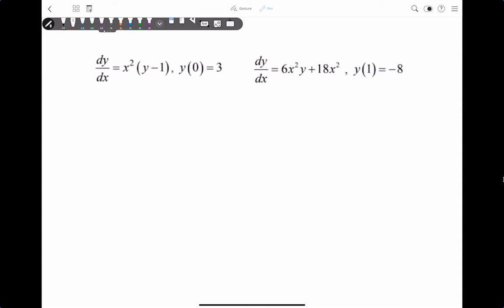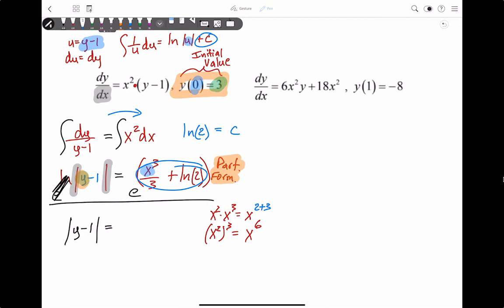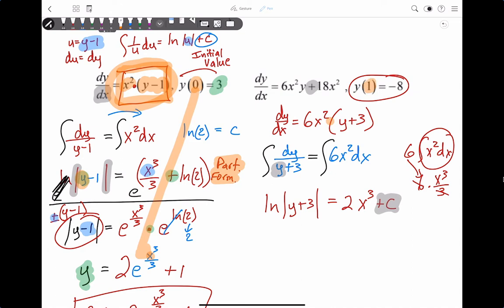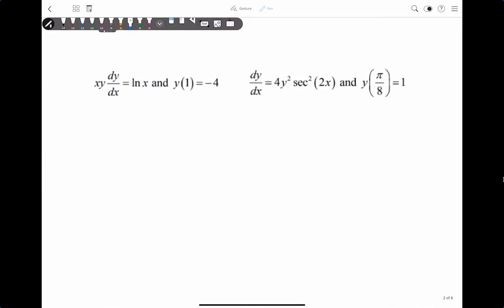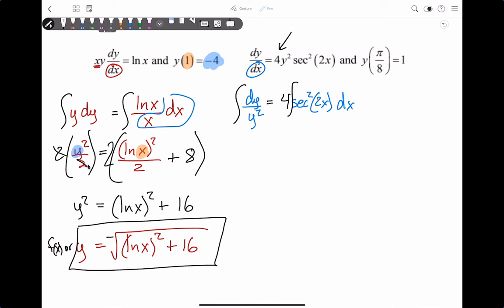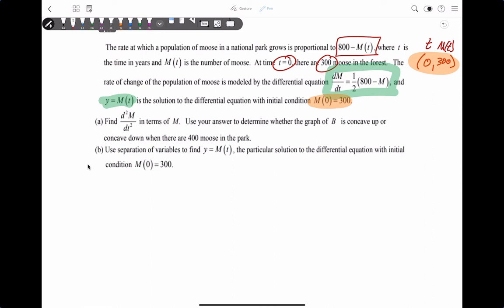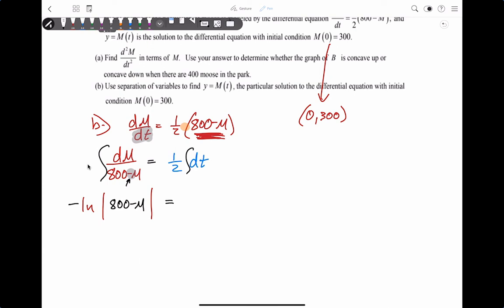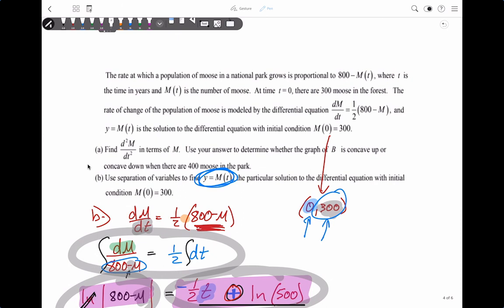AP Calculus | AP Exam Review Topics - Differential Equations w/ Separation of Variables (Part 1)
Differential Equations w/ Separation of Variables (Part 1)